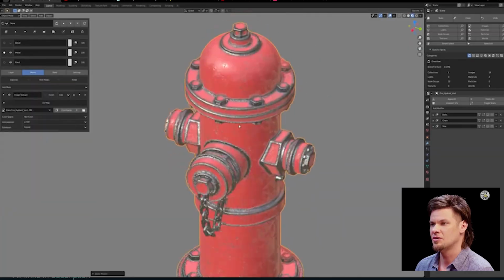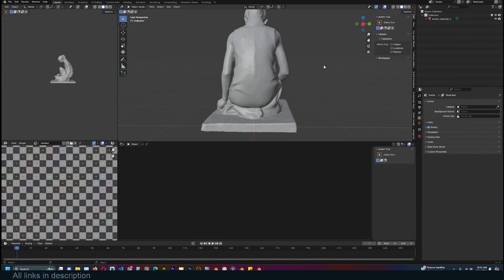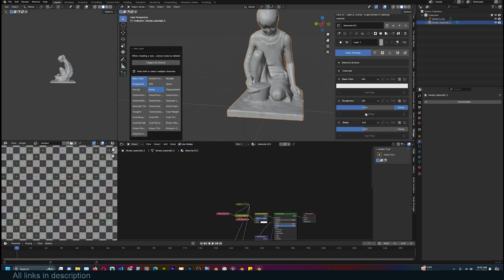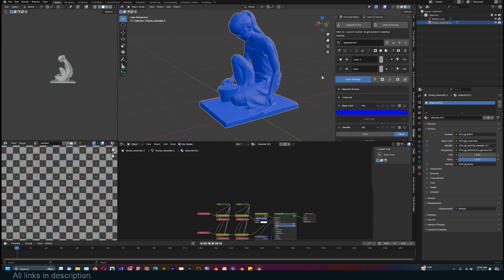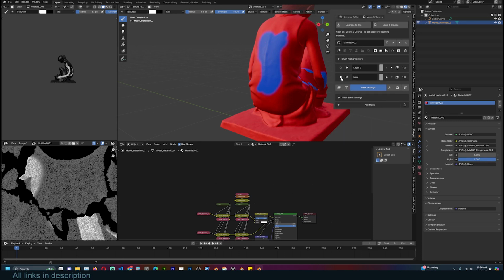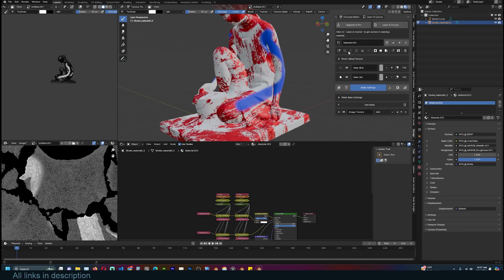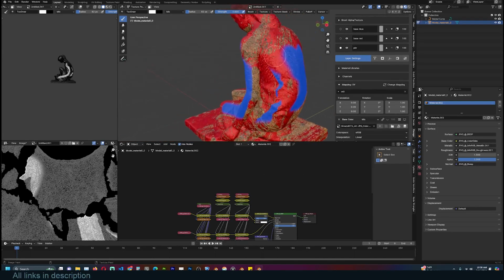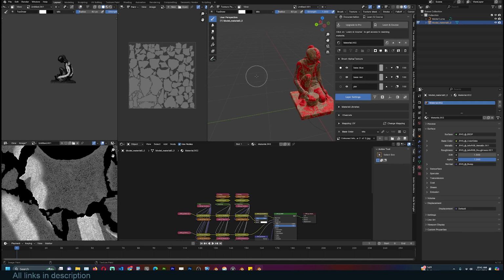free pro texturing addon for blender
My setup"
11th Gen Intel(R) Core(TM) i9-11900KF @ 3.50GHz   3.50 GHz
32.0 GB (31.8 GB usable)
rtx 3070